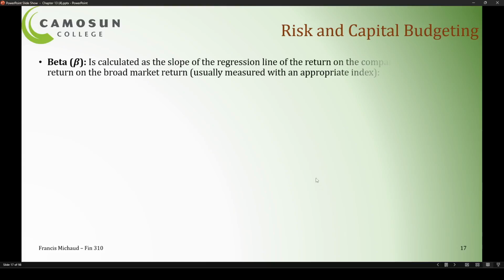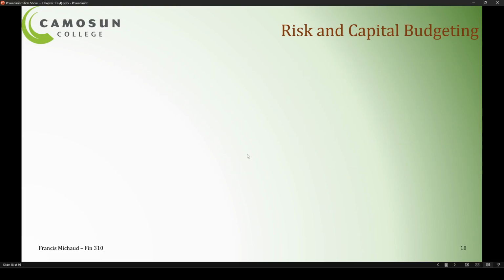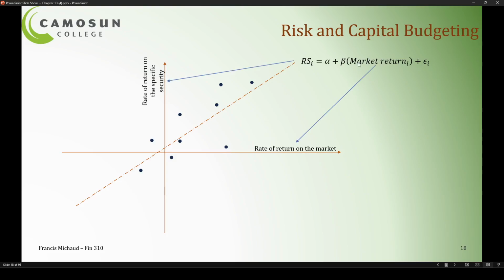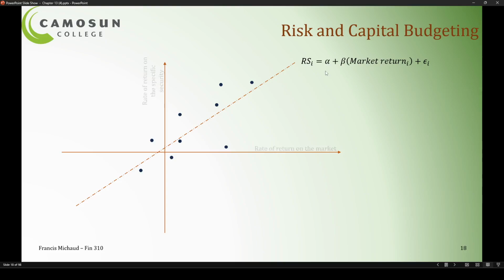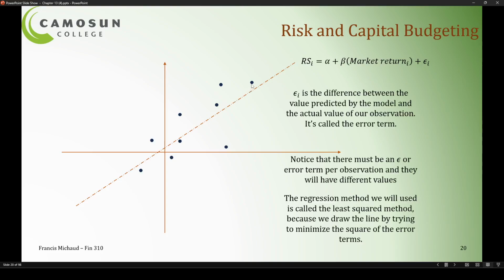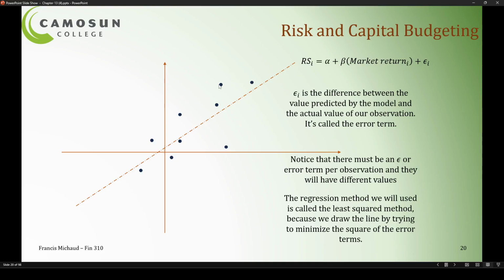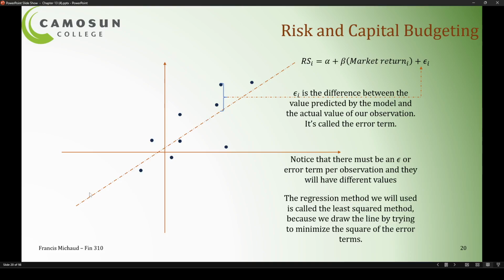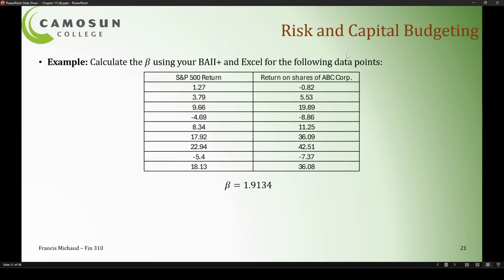Fin 310 C13V8 Regressions Visually